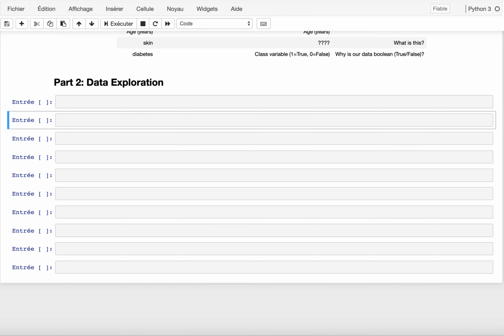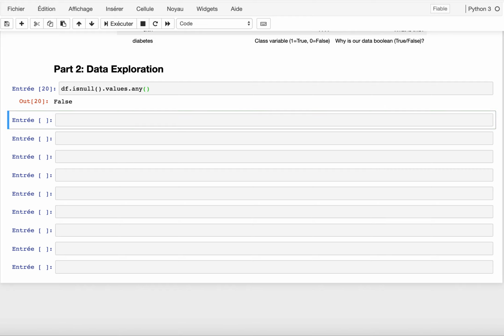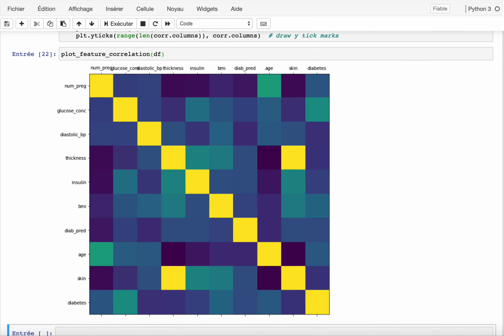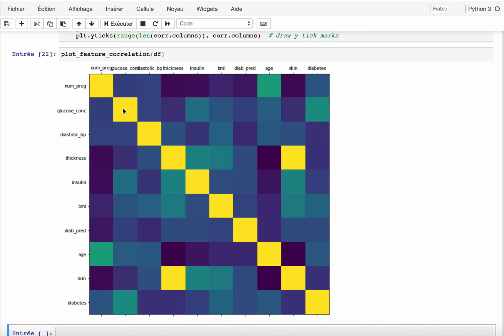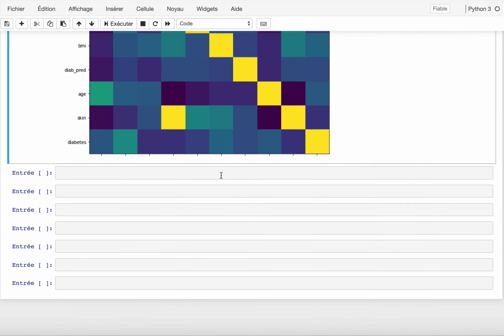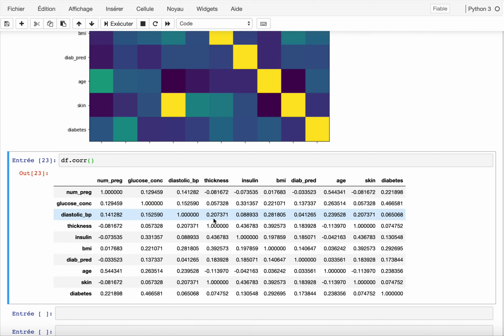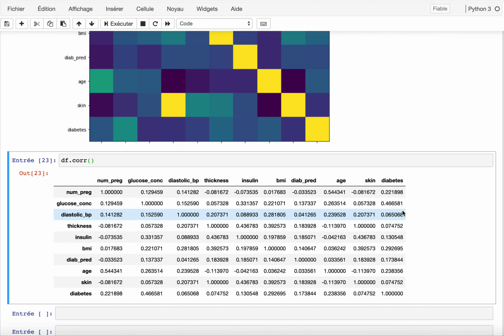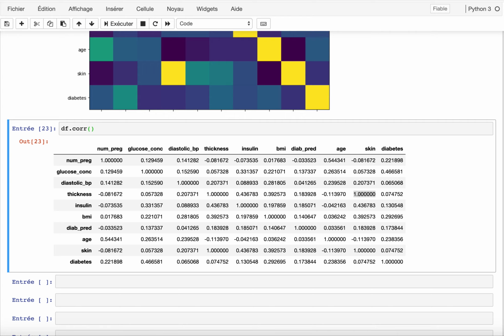Part 2 : Data Exploration for Machine Learning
This is the second video of the the serie about "Understanding Machine Learning with Python".

You will learn how to identify null values in the dataframe, and also check for correlated features using both graphical and numerical table representation.